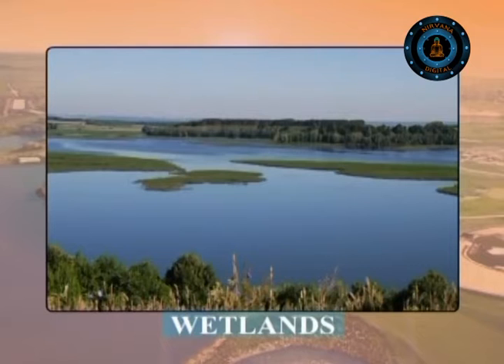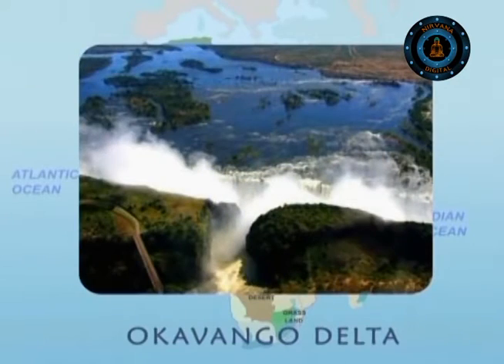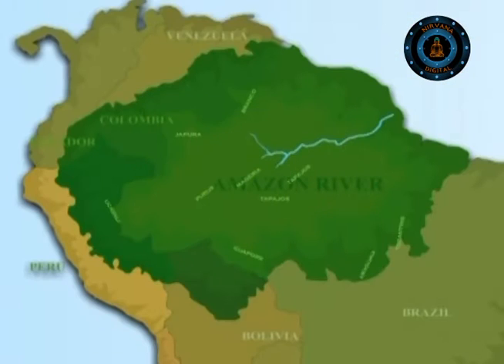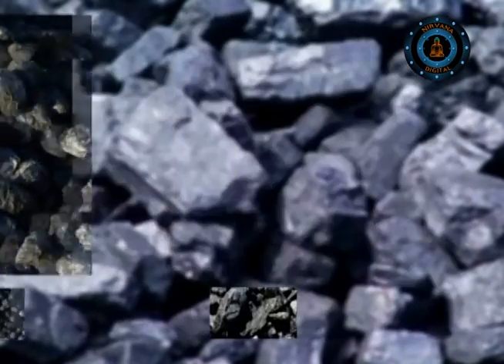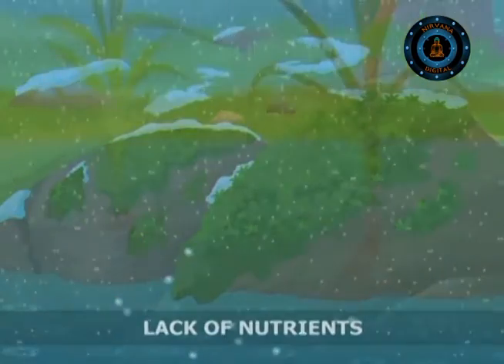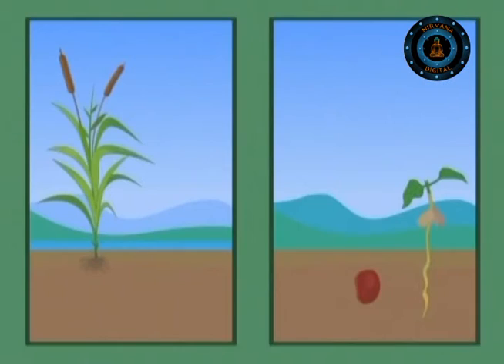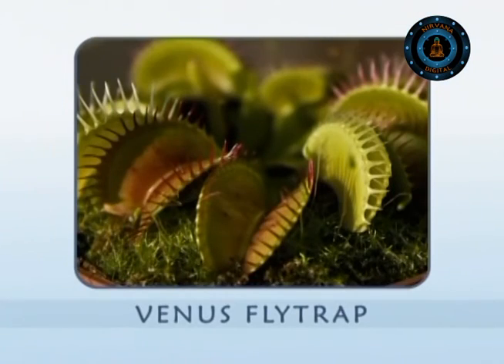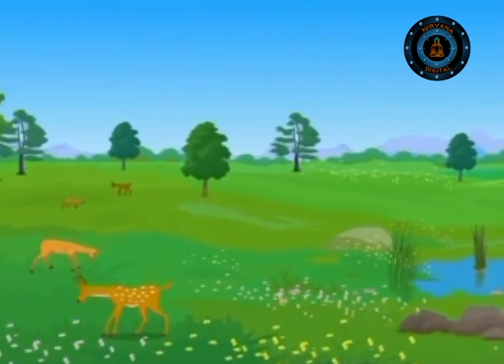Wetlands of the world Episode 01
A patch of land that develops pools of water after a rain storm would not be considered a "wetland," even though the land is wet. Wetlands have unique characteristics: they are generally distinguished from other water  or landforms based on their water level and on the types of plants that thrive within them. Specifically, wetlands are characterized as having a water table that stands at or near the land surface for a long enough period each year to support aquatic plants.
A more concise definition is a community composed of hydric soil and hydrophytes.
Wetlands have also been described as ecotones, providing a transition between dry land and water . Mitsch and Gosselink write that wetlands exist "...at the interface between truly terrestrial ecosystems and aquatic systems, making them inherently different from each other, yet highly dependent on both."
In environmental decision-making, there are subsets of definitions that are agreed upon to make regulatory and policy decisions